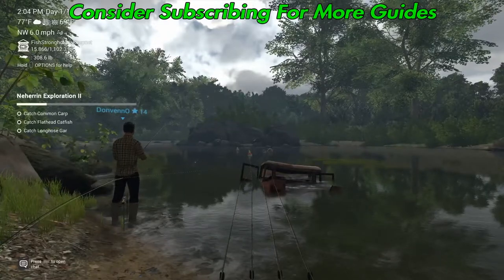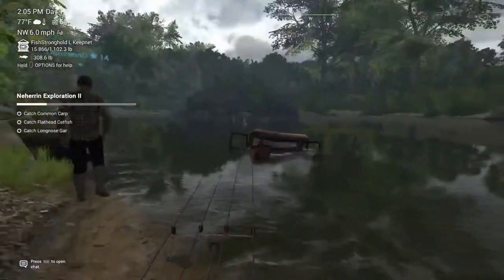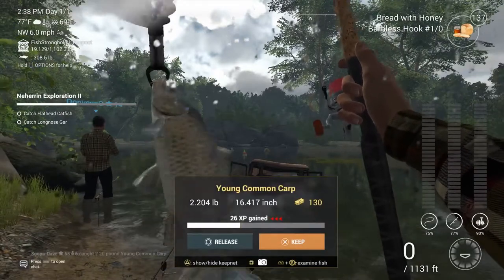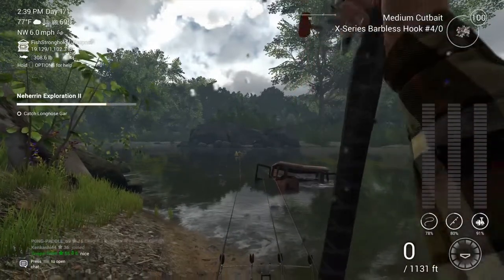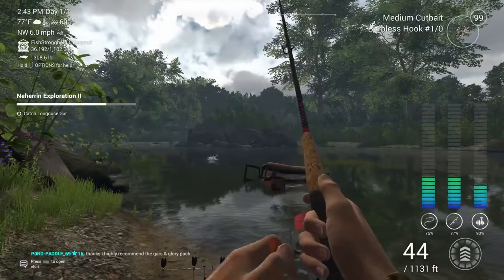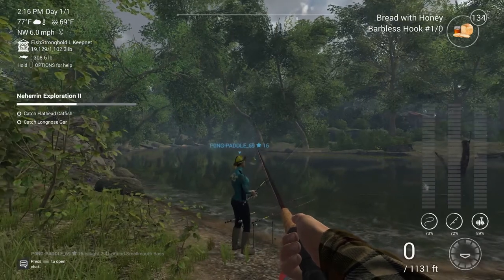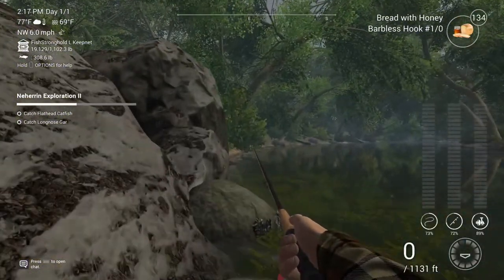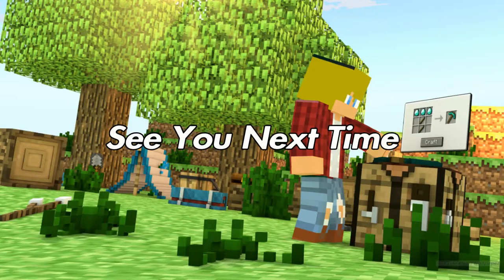Fishing Planet - Neherrin Exploration II - Neherrin River, North Carolina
In this guide I show you how and where to catch all the fish in Neherrin Exploration II Challenge in Neherrin River, North Carolina.